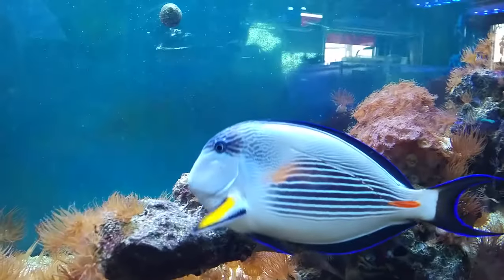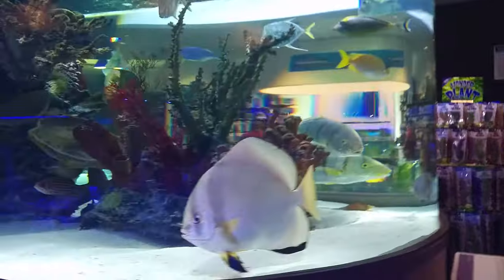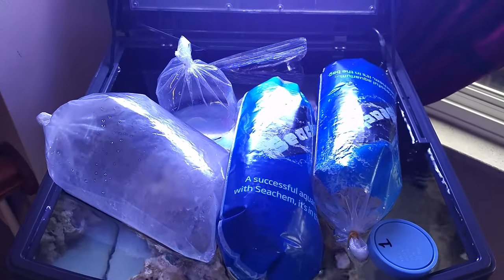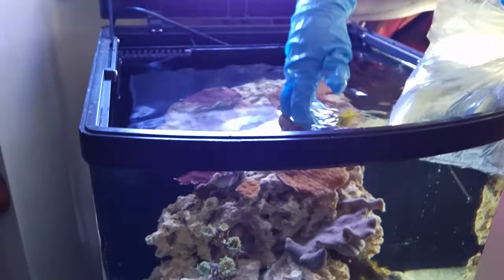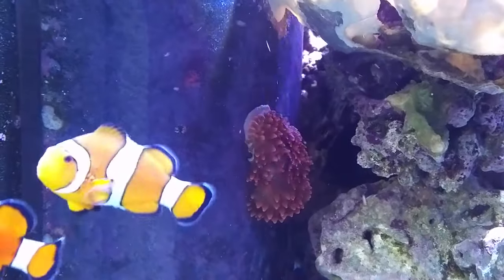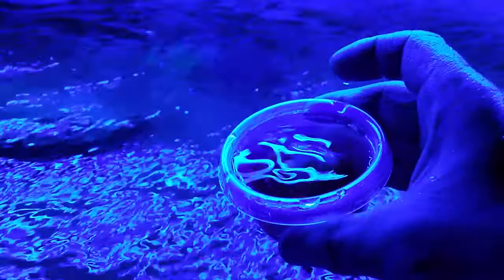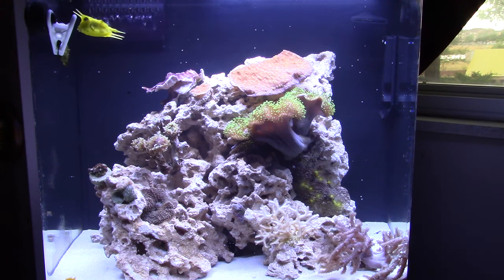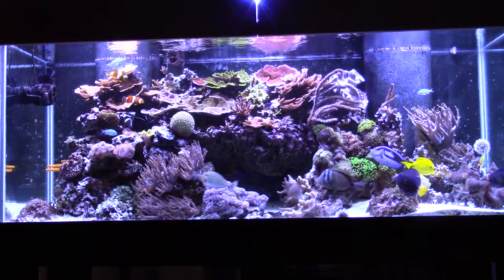Anemone Suicide Attempt, and new Cowfish Reef Vlog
In this episode my anemone attempts suicide, we check out some cool tanks and we get a new cowfish